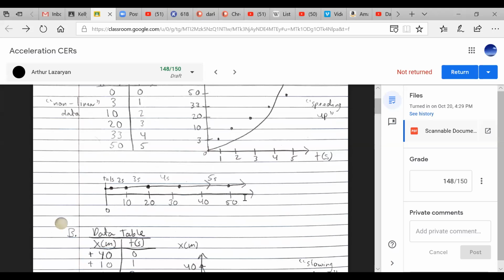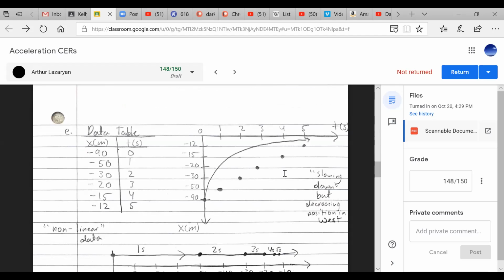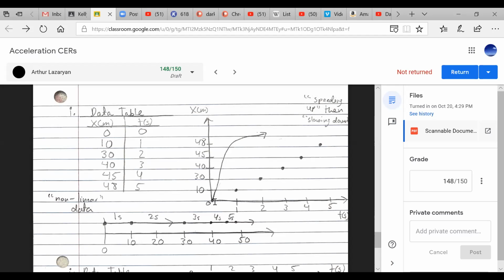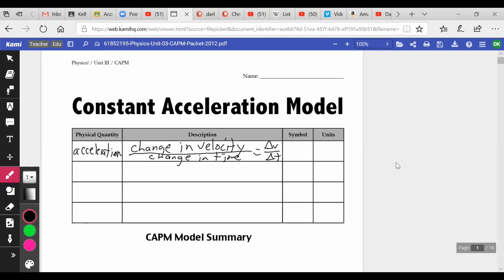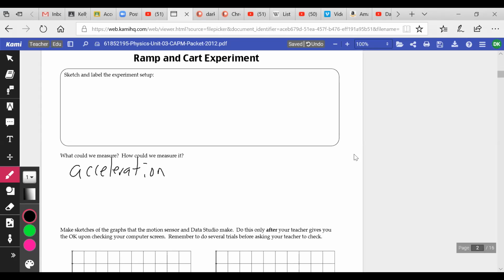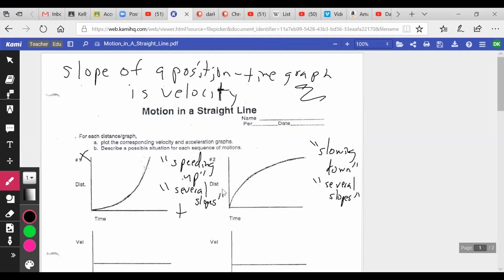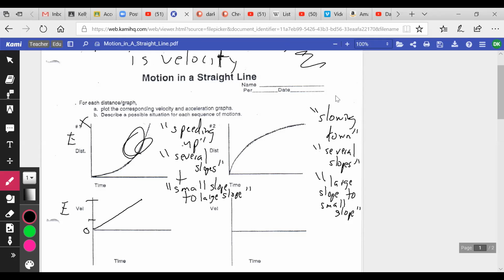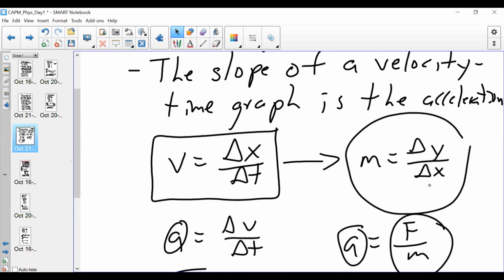Physics CAPM Day 1-Day 1 of introducing constant acceleration via Claim, Evidence, Reasoning